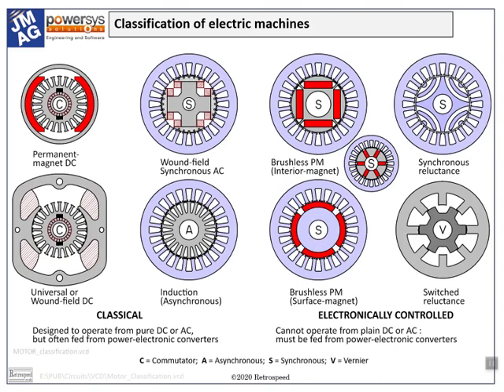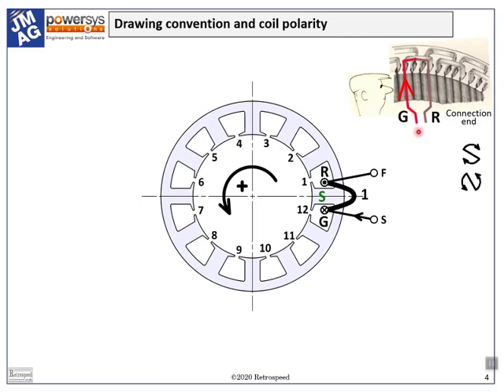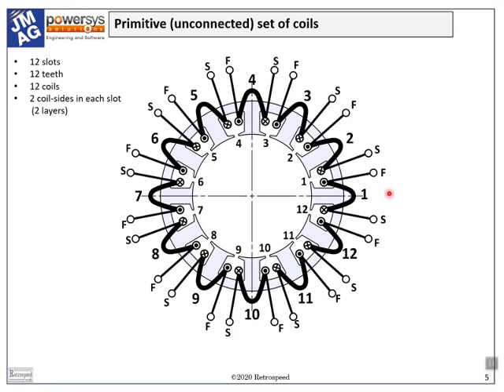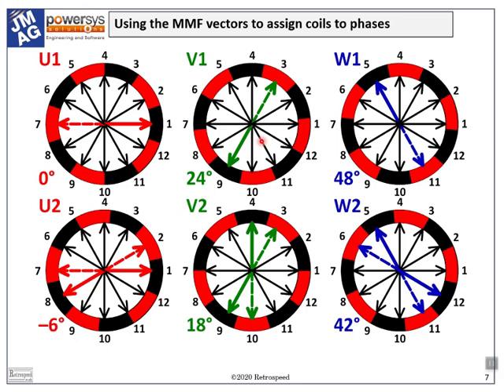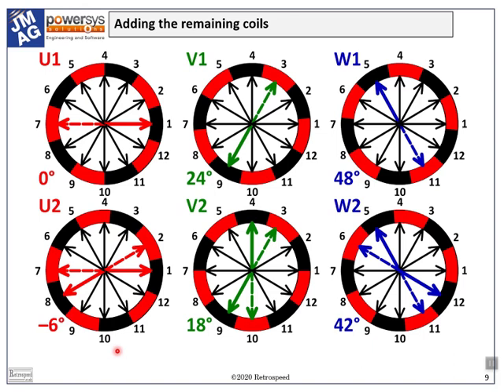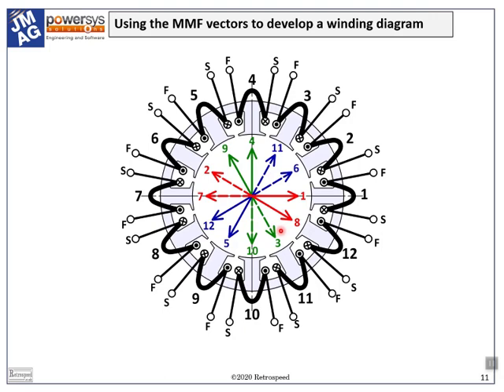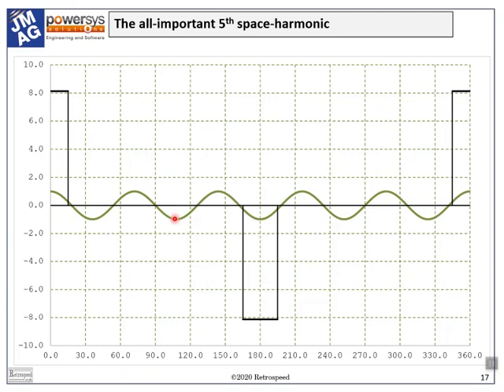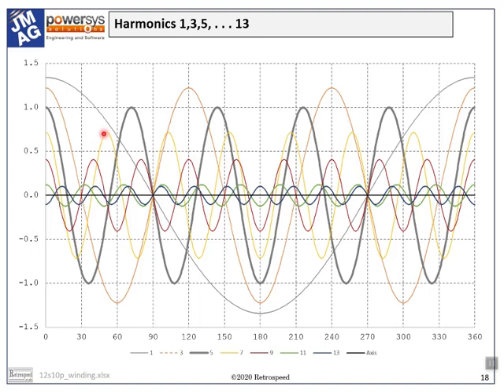[Vol.006] Analysis of a Brushless Surface-Magnet PM Motor -Winding layout-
This sixth seminar begins discussion on analyzing the features of surface permanent magnet motors, introducing rules for drawing coils and methods for creating winding diagrams and estimating motor performance with winding designs.
Also referring to the Green Book should aid in a deeper understanding of these concepts.

The classification or “family tree” of electric machines today